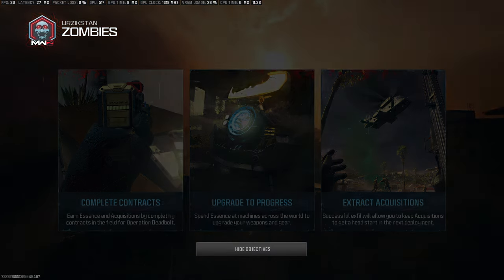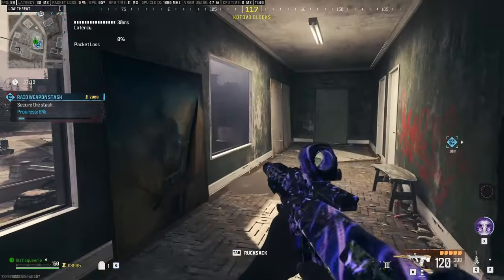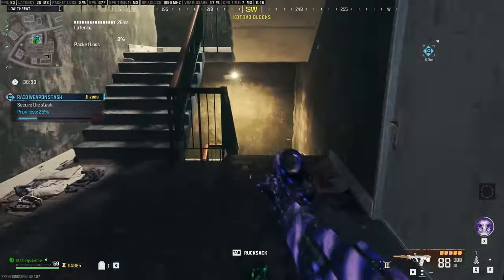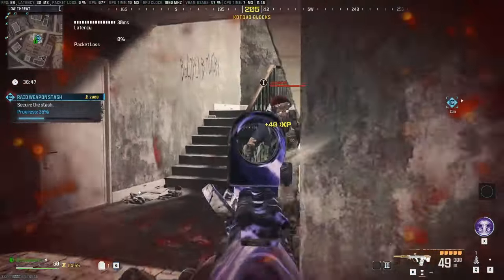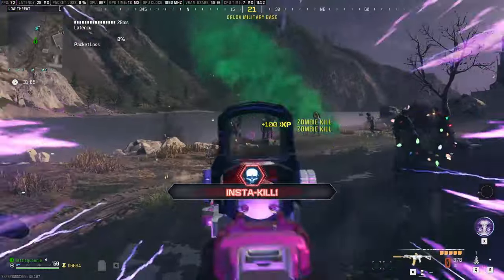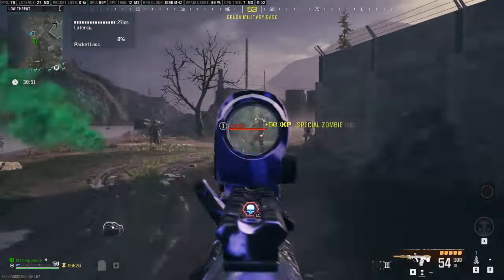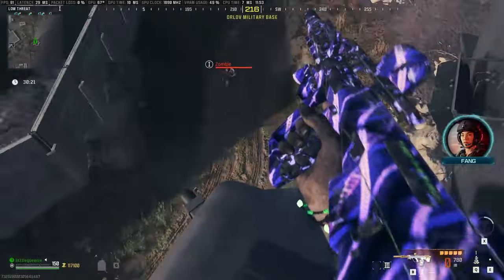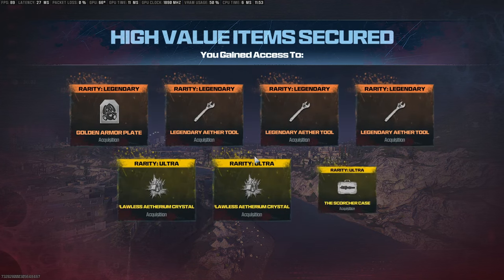MW3 - turning your second insured wepon into contraband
myself and my best friend found something strange when we took 2 insured weapons into zombies and when we exfiled we realised the second insured weapon turned into contraband